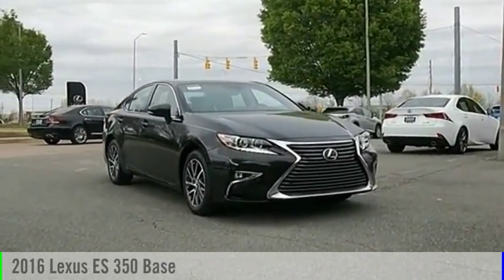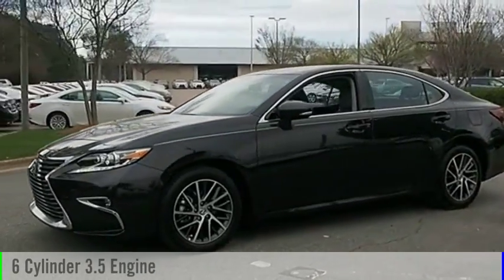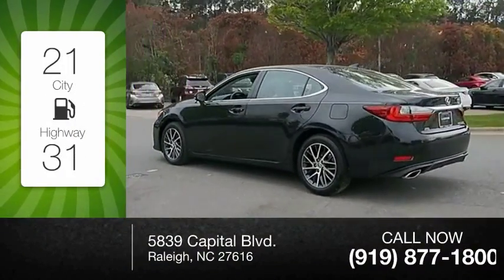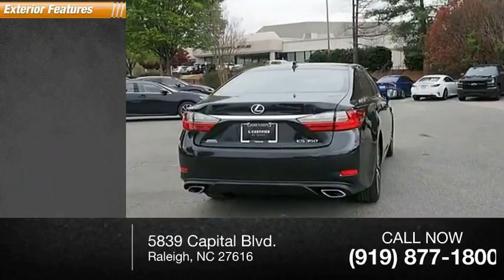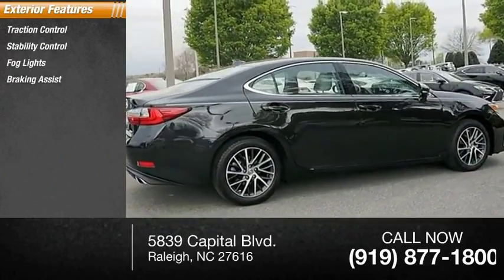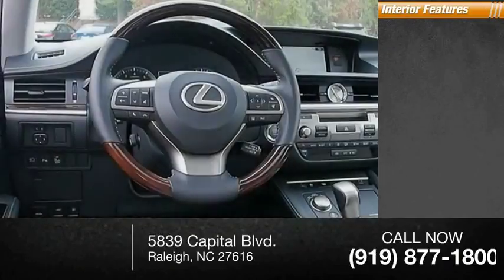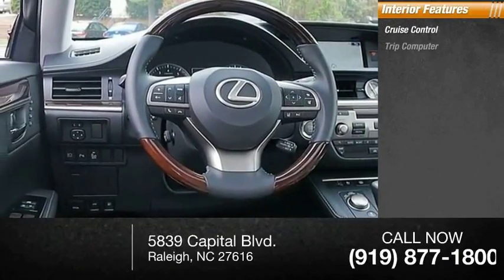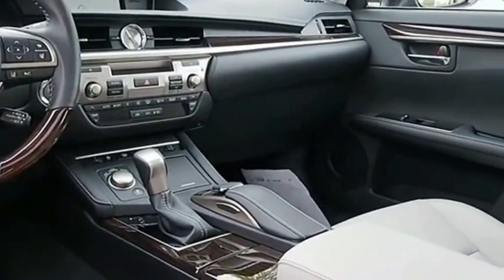2016 Lexus ES 350 for sale in Raleigh NC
2016 Lexus ES 350 for sale in Raleigh NC - Stock # RC10307A
Year: 2016
Address:
5839 Capital Blvd